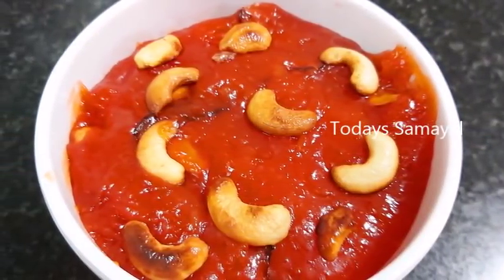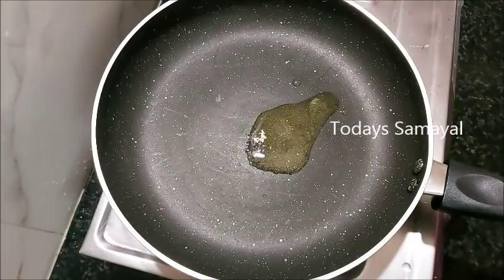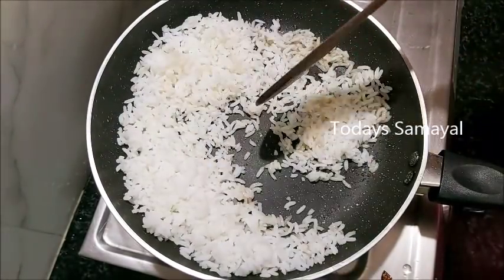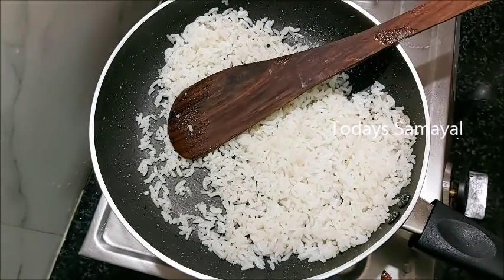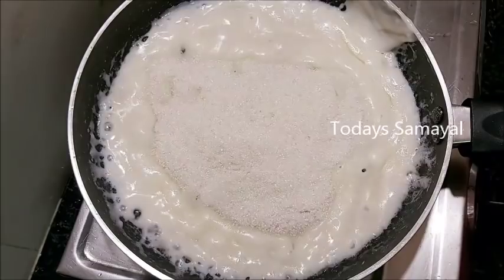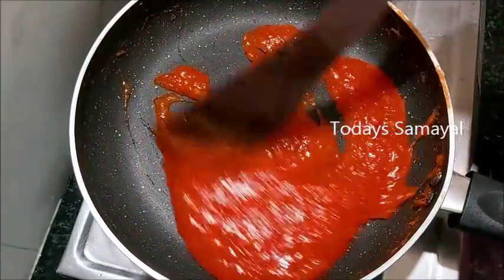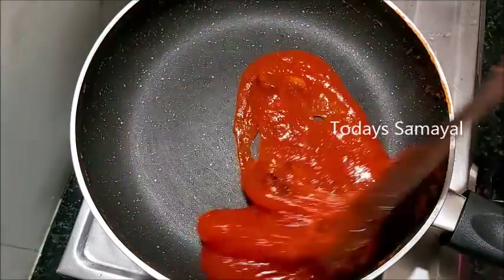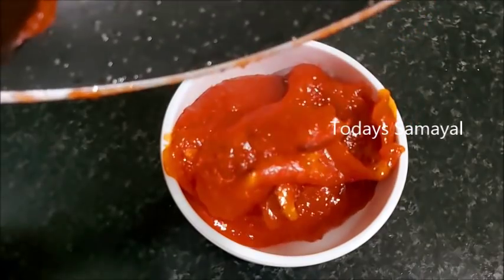மீந்த சாதம் போதும் 10 நிமிடத்தில் நாவில் கரையும் அல்வா ரெடி | left over rice halwa in 10 minutes